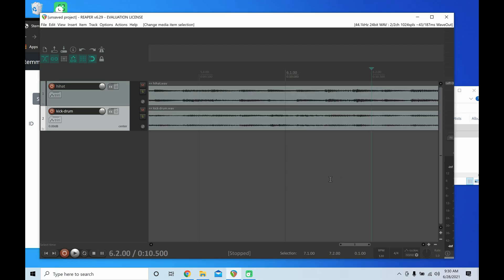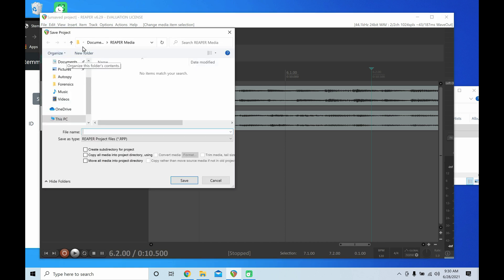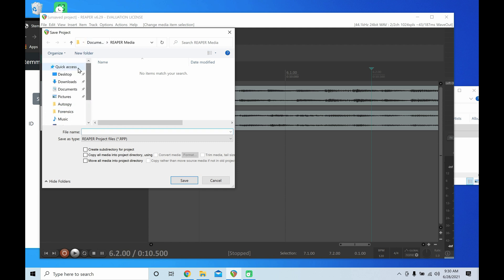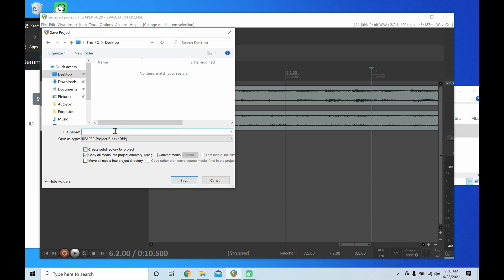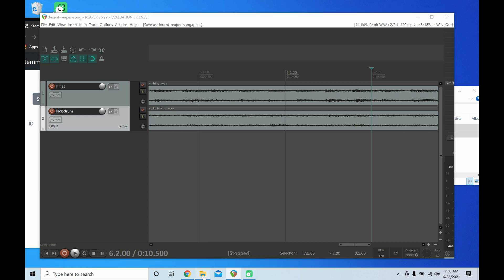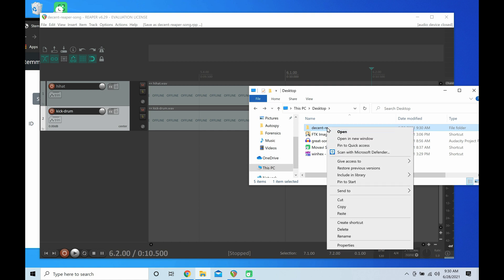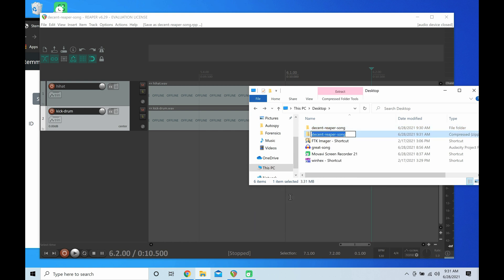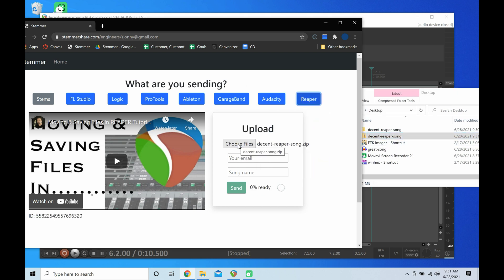How to Send Reaper Session [Easy 2021] PC